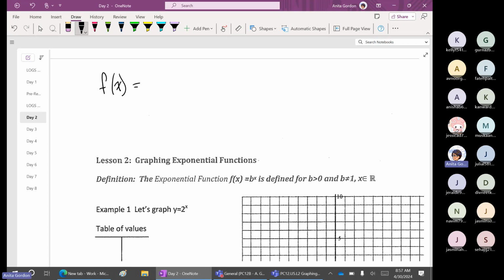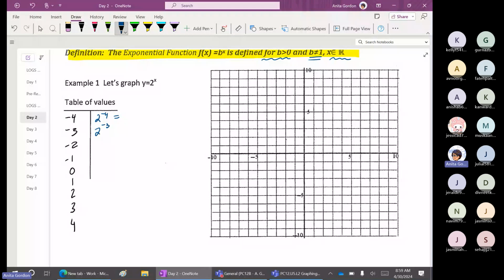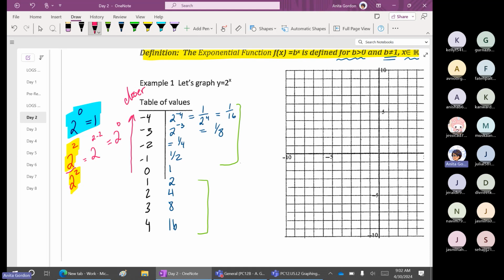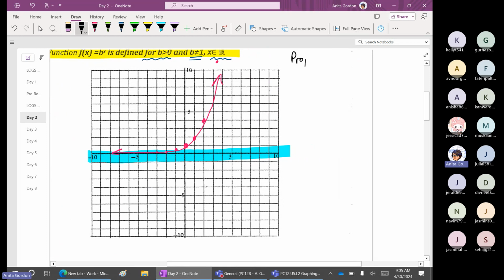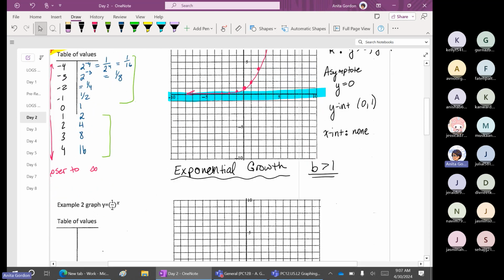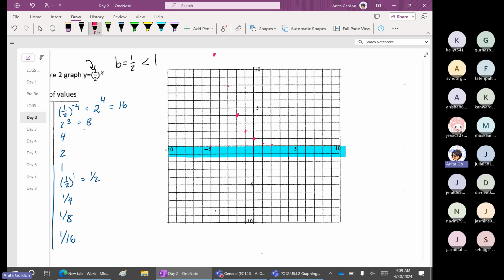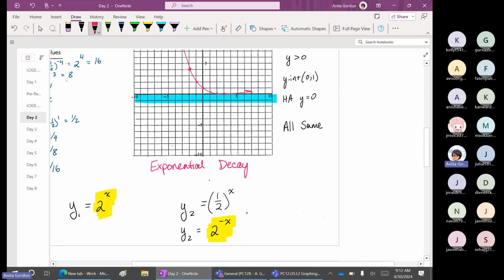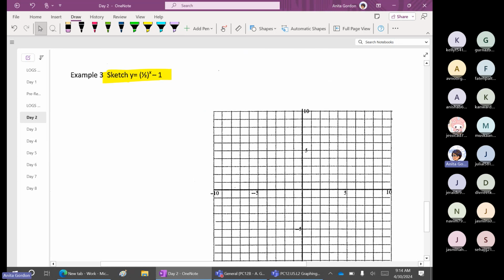PC12 U5 L2a Graphing Exponential Functions